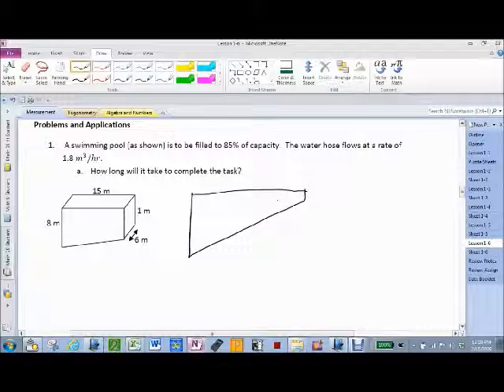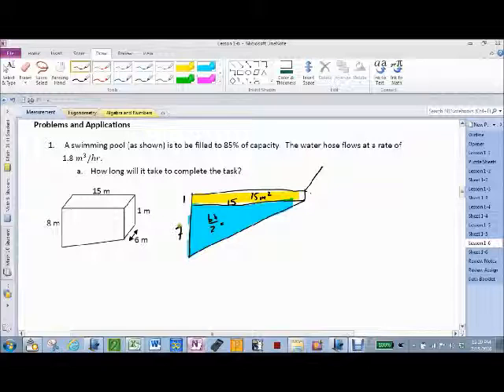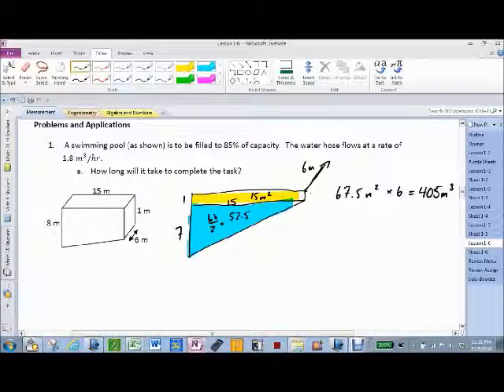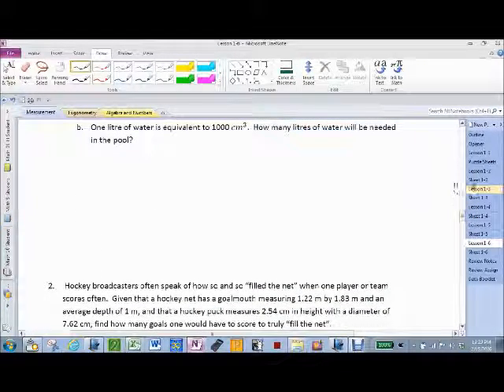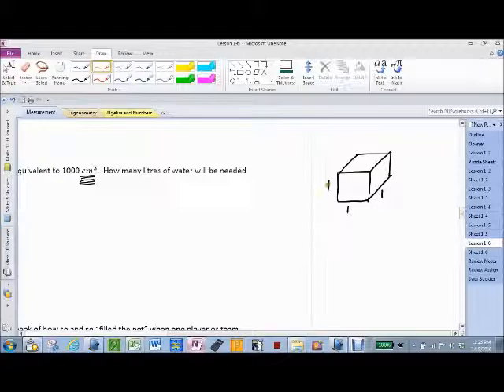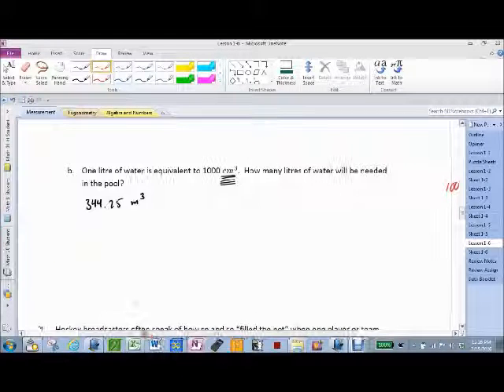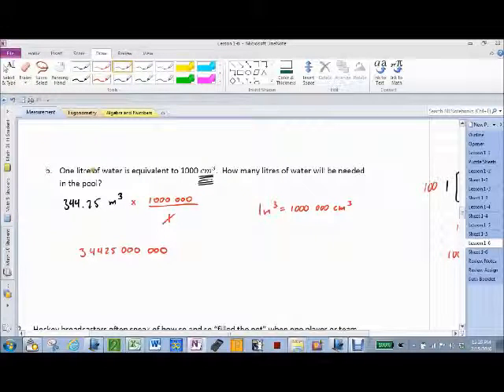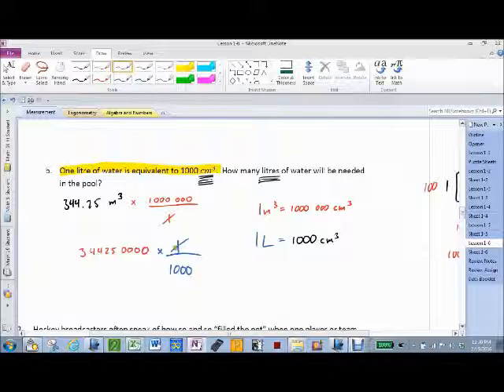Feb 15 Block C avi